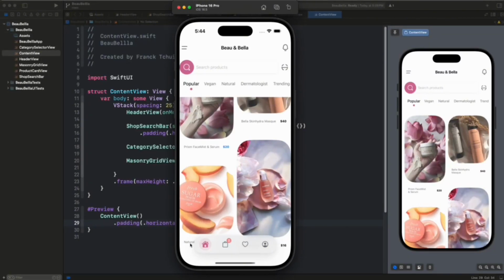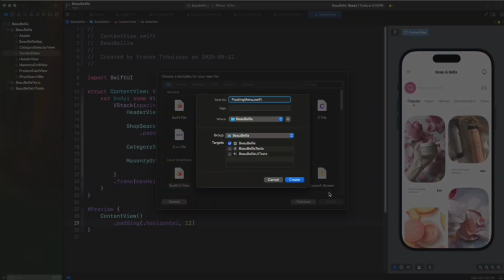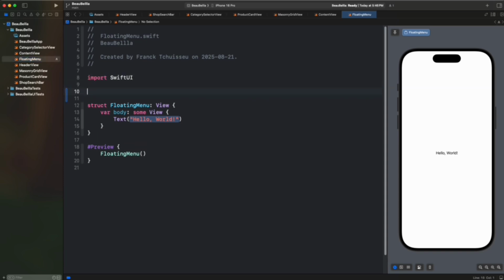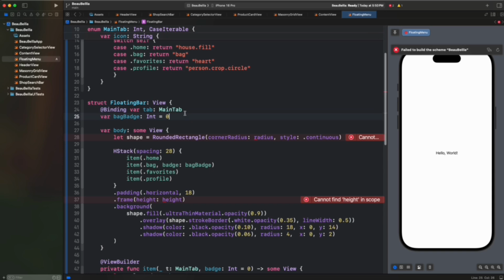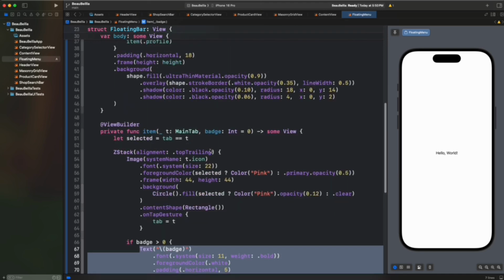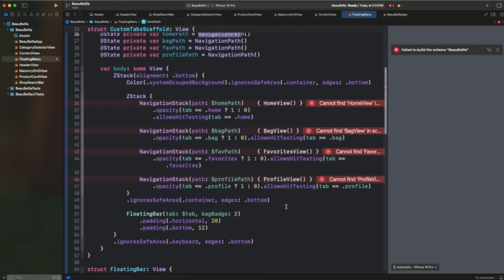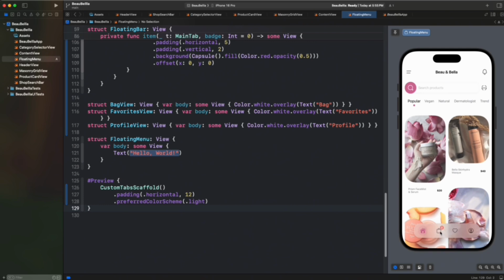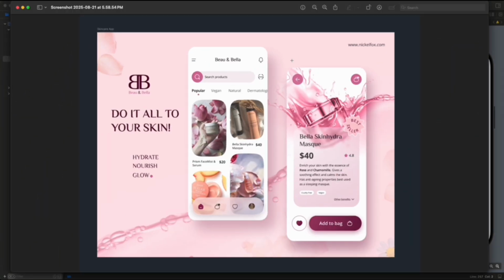How I Made a Floating Menu for My App in Minutes!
Dive into creating a dynamic mobile experience with this step-by-step tutorial on building a **floating navigation menu**. Learn how to integrate it seamlessly with a previously designed home screen for enhanced **UI design**. This guide provides practical steps to elevate your **app development** process and improve user **navigation menu**.

Enroll in my MindMingle Quiz App Video Course + Source Code: Learn to build an entire quiz app from scratch, with 37 detailed video tutorials.

🎨 Your support helps me create amazing projects that will enhance your SwiftUI skills.